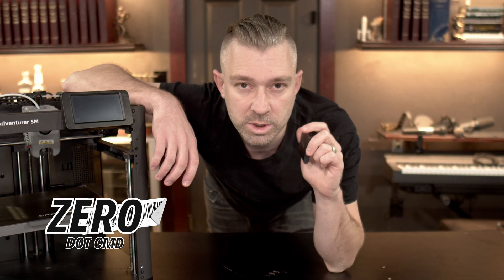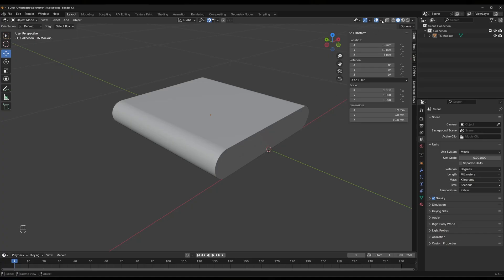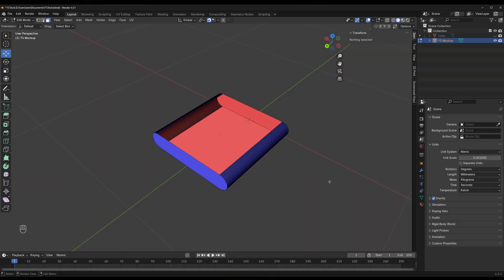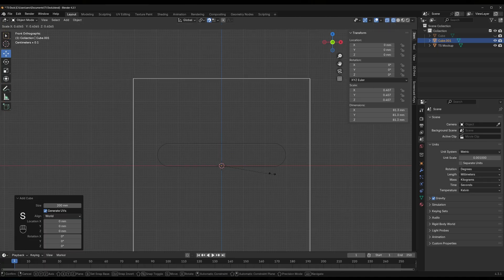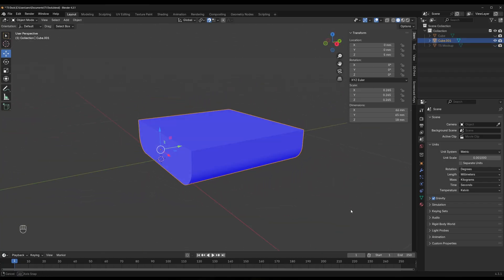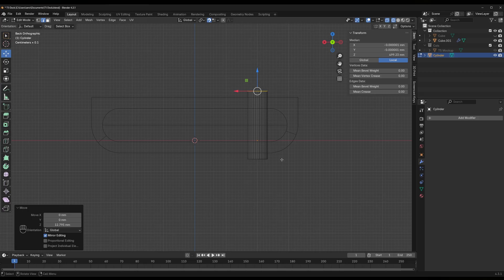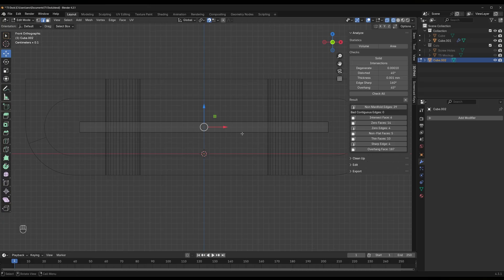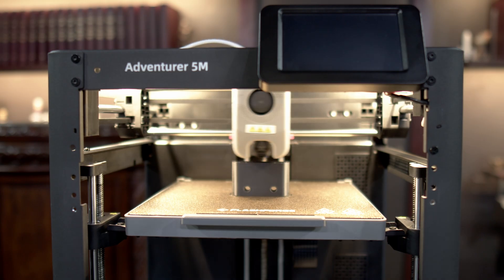Blender for 3D Printing: A Beginner's Guide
for your projects today!

In part two of our Blender for 3D Printing series, learn key steps for preparing your models for 3D printing. This tutorial covers essential techniques like working with Normals, Non-Manifold Edges, and Real-Time Modifiers to ensure your designs are clean and ready for printing. Discover how to maintain a flexible workflow using Boolean Modifiers and Collections. Whether you're new to 3D printing or refining your skills, this tutorial helps you create precise, printable models.

HATCHBOX PLA
OVERTURE PLA
PolyMaker PLA
Elegoo Rapid PLA
Sunlu PLA

Flashforge Adventure 5M
Flashforge Adventure 5m Pro